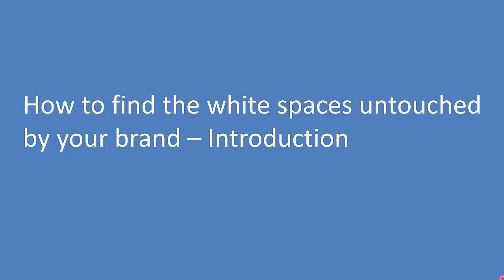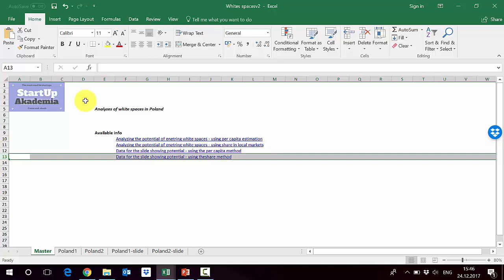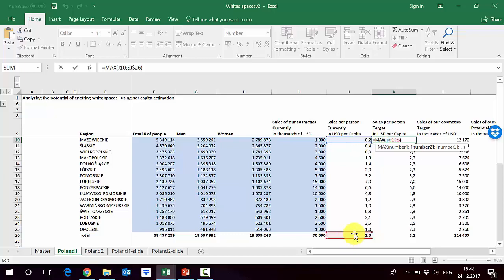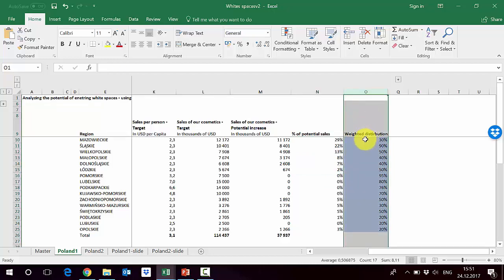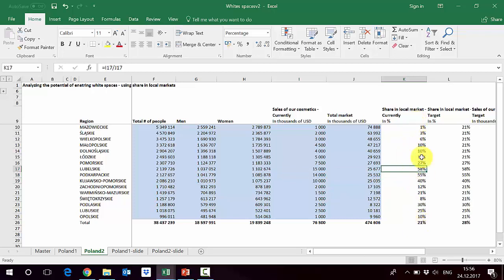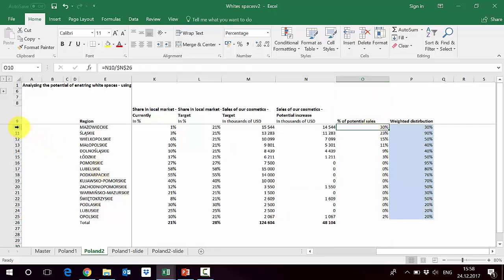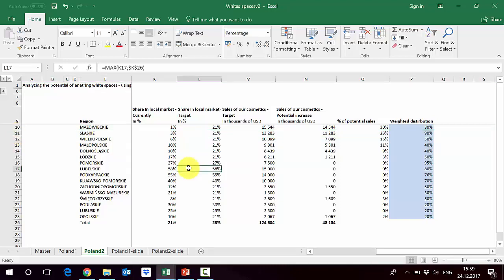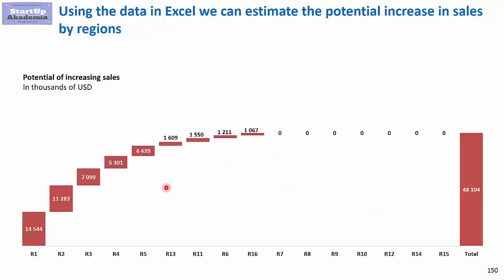How to find white spaces using analysis in Excel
White spaces is a huge topics in Retail and FMCG. By finding them you can identify where you have the biggest potential to grow your sales easily and without much investment. I will show you how to do such an analysis of white space in Excel in this movie and how to present it in Power Point: This is a part of my on-line course available with big discount

Check also my other movies devoted to the sales and marketing:
5. Presentation Sales Analysis for Management Consultants